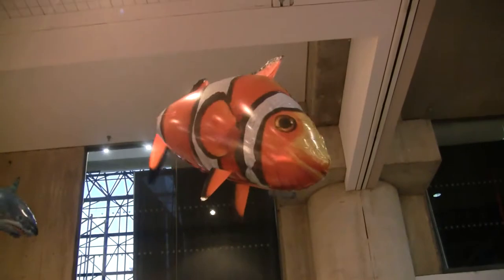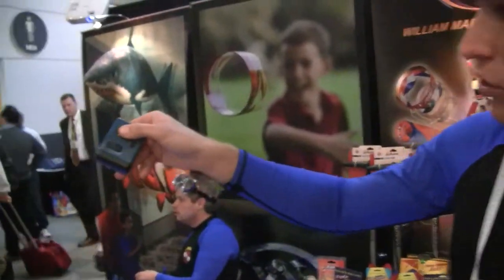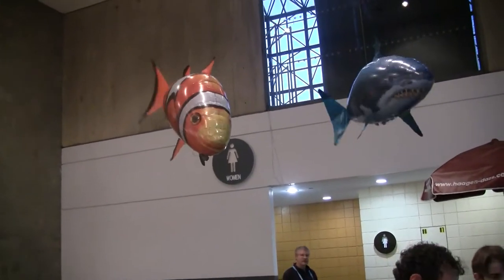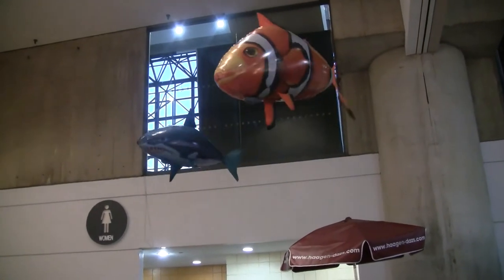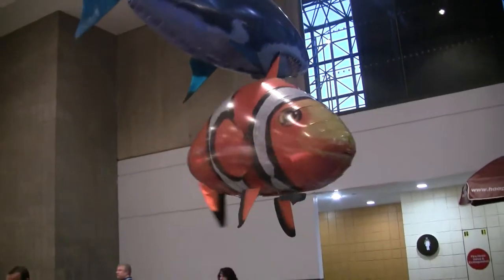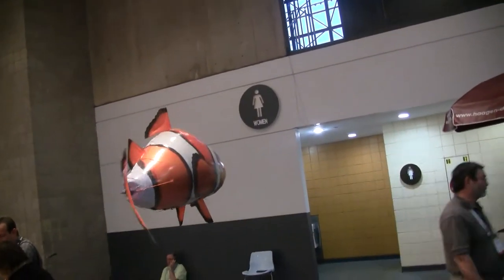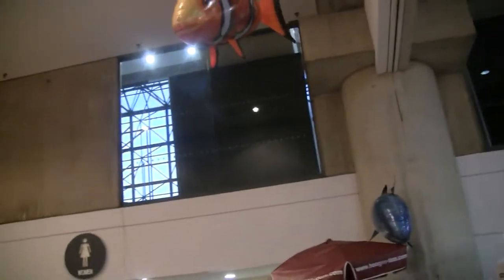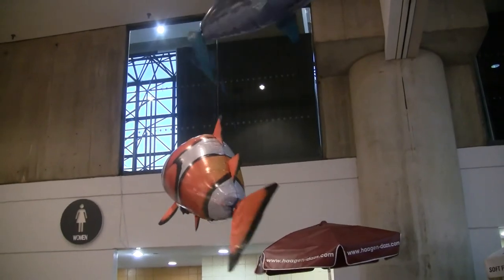Air Swimmers Remote Controlled Flying Shark And Clown Fish